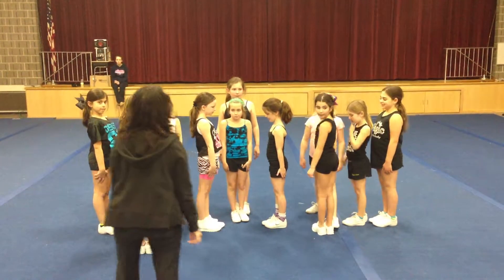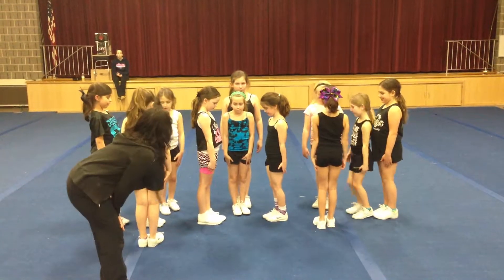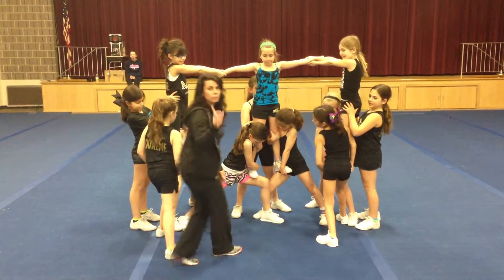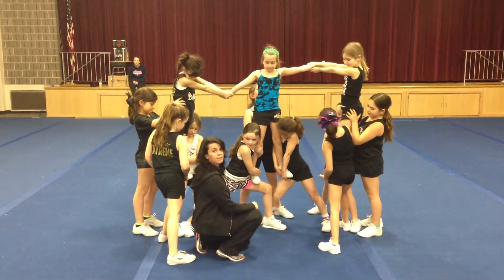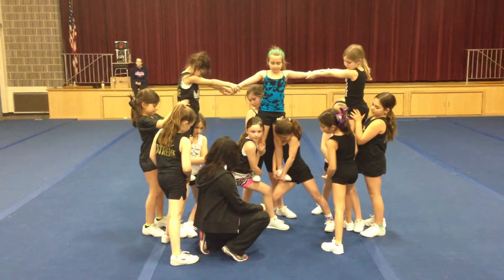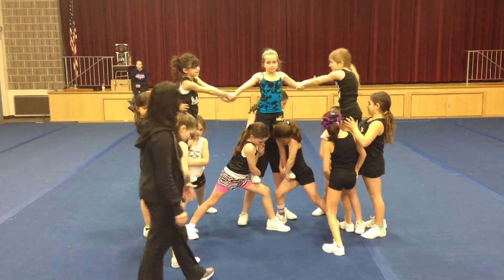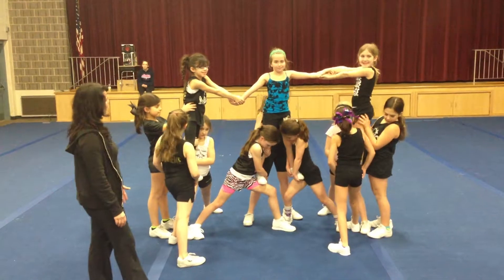Thigh Stand Pyramid